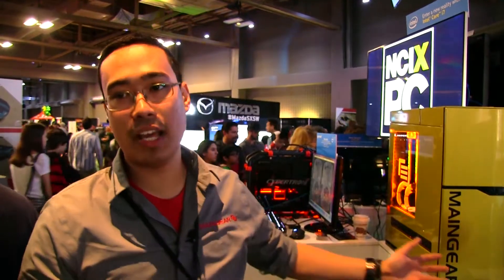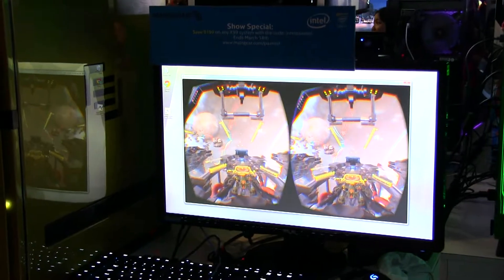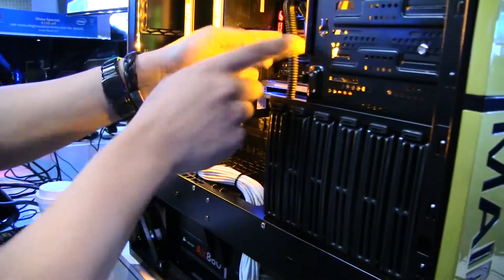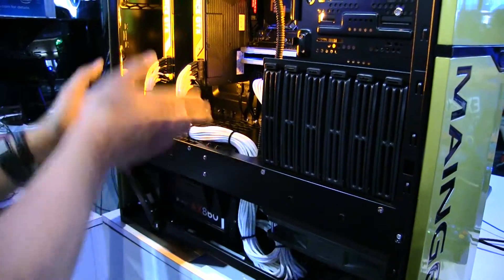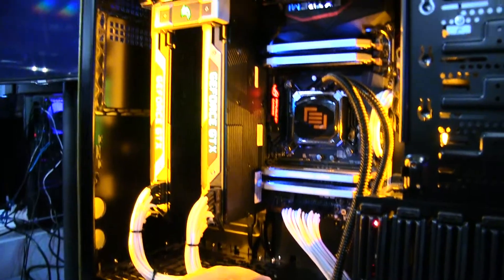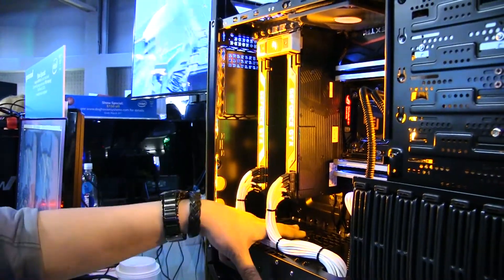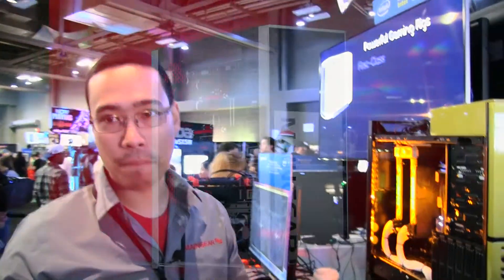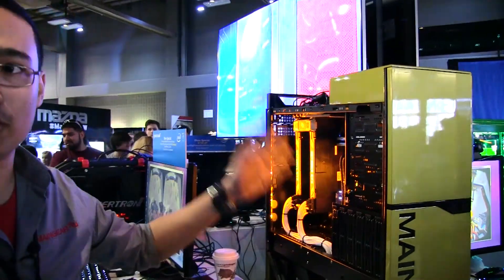MainGear Shift at The SXSW 2015 Gaming Expo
Sean Cadet, Head of Product Development shows off "The Shift" from MainGear.  He also talks about their flagship model "The Force" as well as an Oculus Rift Demo featuring Eve:Valkyrie

This model of The Shift features:
Intel i7 5960X
ASUS Rampage V Extreme Motherboard
Dual Nvidia 980 GTX GPU's in SLI
32GB Corsair Dominator Memory
Corsair AX860 PSU
Silverstone  Air Penetrator Fans
and a custom built 180MM CPU liquid cooler